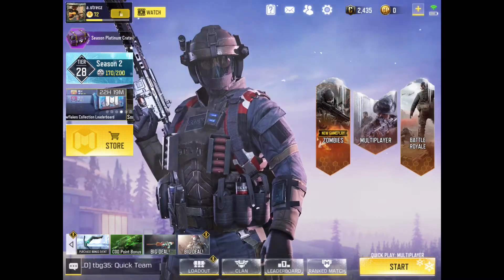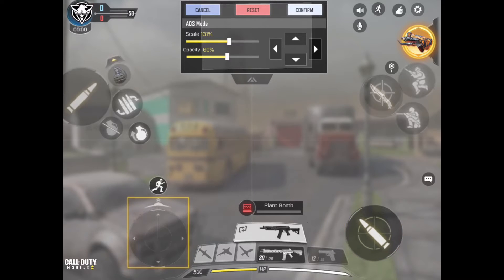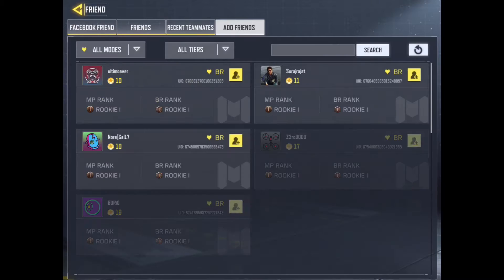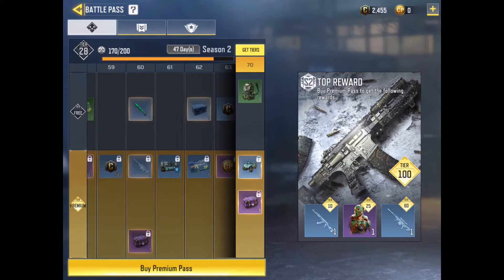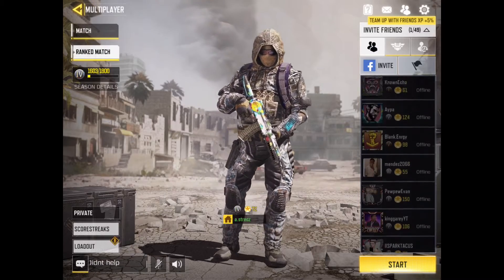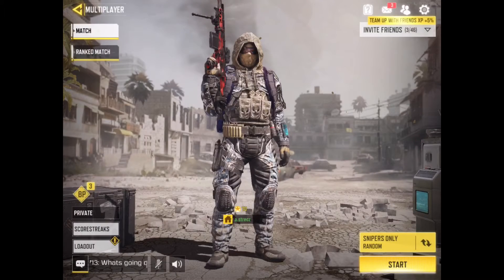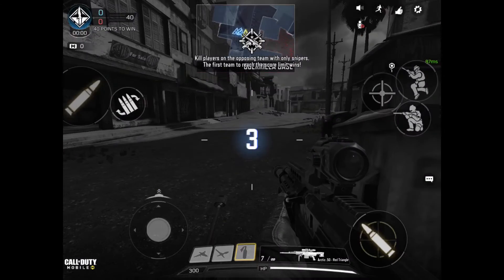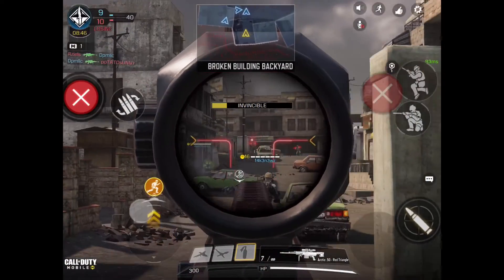COD MOBILE BASICS FOR BEGINNERS | PART ONE | Tips and Tricks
In Part 1 of COD Mobile Basics for Beginners I show you some must know tips and tricks about the basic features of the game, like how to upgrade your weapons, play zombies, setup your HUD layout, and more! If you’re new to COD Mobile, or just a casual player that might not know about some of these things, this video is for you! At the end is a match I played with a good friend of mine and casual player like yourselves, and we DOMINATED! Special thanks to Dillon Davis for a killer match. Thanks buddy!!!

Thumbnail background image thanks to Activision!

Just a pro trying to go noob. Wait...
🤘PS4 Pro Fortnite Player, Multi-Game Streamer and Content Creator🤘

Share your thoughts, comments and ideas for fun live stream events down below - I read them all!